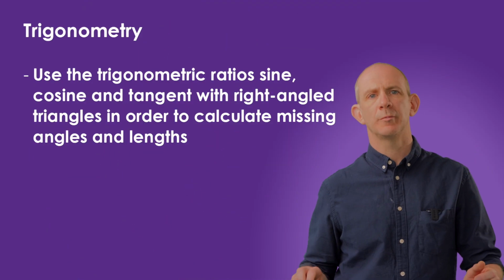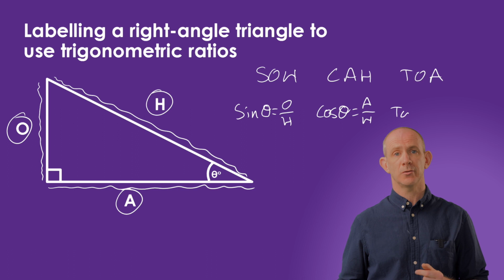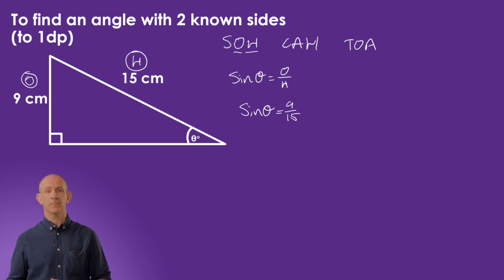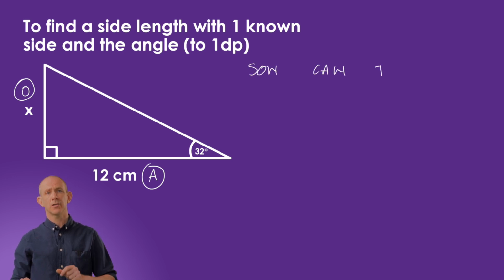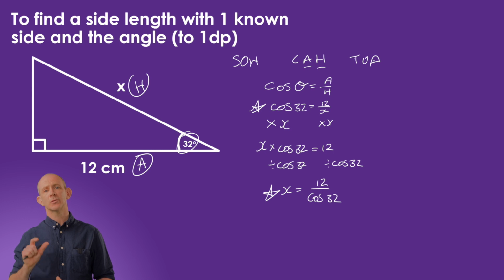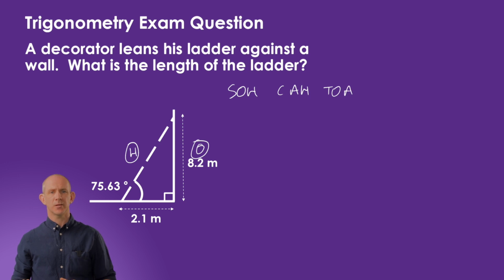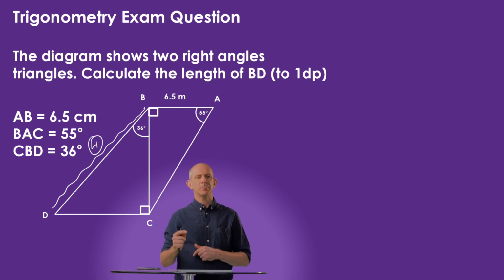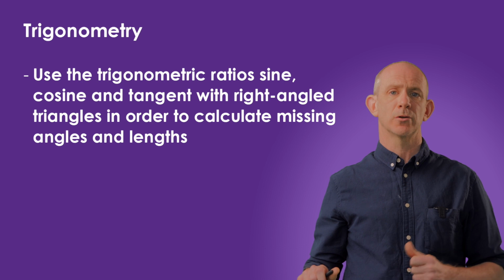Trigonometry Made Easy: Essential Concepts and Formulas for GCSE Maths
The video explains how to use trigonometric ratios (sine, cosine, tangent) with right angle triangles in order to calculate missing angles and lengths.

It is important to label the sides according to the angle that is being used or found, with the side that faces the angle being called the opposite side, the longer side that faces the right angle being the hypotenuse, and the remaining side being the adjacent side.

The ratios for each trigonometric function are given as sine theta = opposite/hypotenuse, cosine theta = adjacent/hypotenuse, and tangent theta = opposite/adjacent.

In this video we provide examples of using trigonometry to find missing angles or sides and demonstrates how to use a calculator to find trigonometric ratios and their inverses.

Key learning outcomes for this video:

1. To be able to use trigonometric ratios for sine, cosine and tangent with right-angled triangles to calculate missing angles and lengths.

Trigonometry is a branch of mathematics that deals with the relationships between the angles and sides of triangles. Specifically, it focuses on the ratios between the sides of right triangles (triangles with one 90-degree angle).

There are three main trigonometric ratios that we use: sine, cosine, and tangent. These ratios are defined based on the angles of a right triangle and the lengths of its sides.

The sine ratio (sin) is defined as the ratio of the length of the side opposite an angle to the length of the hypotenuse (the longest side of the triangle). So, if we have a right triangle with an angle theta (θ), the sine of that angle is equal to the length of the side opposite theta divided by the length of the hypotenuse.

The cosine ratio (cos) is defined as the ratio of the length of the adjacent side to the length of the hypotenuse. So, if we have a right triangle with an angle theta (θ), the cosine of that angle is equal to the length of the adjacent side divided by the length of the hypotenuse.

The tangent ratio (tan) is defined as the ratio of the length of the opposite side to the length of the adjacent side. So, if we have a right triangle with an angle theta (θ), the tangent of that angle is equal to the length of the side opposite theta divided by the length of the adjacent side.

These ratios can be used to solve problems involving right triangles, such as finding missing side lengths or angles. Trigonometry is also used in various real-world applications, such as in engineering, physics, and navigation.

In GCSE Maths, students will typically be asked to use trigonometry to solve problems involving right triangles. These problems might involve finding missing side lengths, finding missing angles, or determining the area of a triangle.

Here are some examples of the types of questions students might encounter:

Find the length of the hypotenuse of a right triangle with one angle measuring 30 degrees and the opposite side measuring 4 cm.
To solve this problem, the student would use the sine ratio, which relates the opposite side to the hypotenuse: sin(30) = 4/hypotenuse. They would rearrange this equation to solve for the hypotenuse: hypotenuse = 4/sin(30).

Find the measure of one of the acute angles of a right triangle with the adjacent side measuring 3 cm and the opposite side measuring 4 cm.
To solve this problem, the student would use the tangent ratio, which relates the opposite side to the adjacent side: tan(theta) = opposite/adjacent. They would rearrange this equation to solve for the angle theta: theta = tan^-1(opposite/adjacent).

Find the area of a right triangle with one angle measuring 45 degrees and the hypotenuse measuring 10 cm.
To solve this problem, the student would use the sine and cosine ratios to find the lengths of the legs of the triangle. Then they would use the formula for the area of a triangle (A = 1/2 * base * height) to find the area.

These are just a few examples of the types of trigonometry problems students might encounter in their GCSE Maths exam. It's important for students to understand the basic trigonometric ratios and how they can be used to solve problems involving right triangles. They should also be familiar with the common angles (30, 45, and 60 degrees) and the corresponding ratios for these angles.